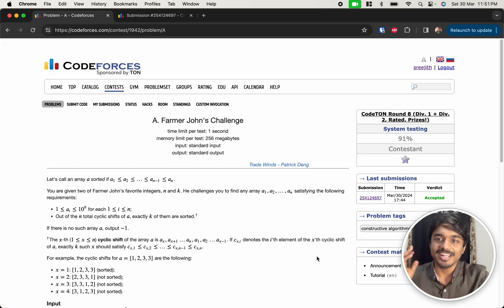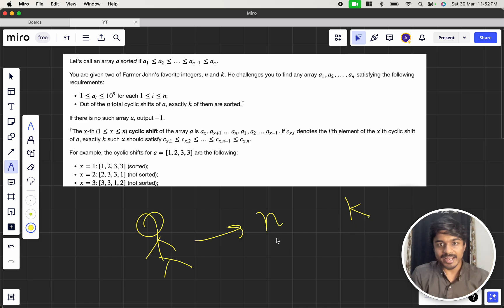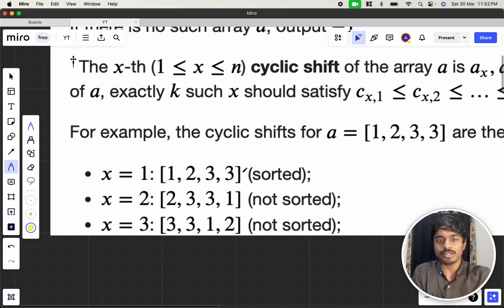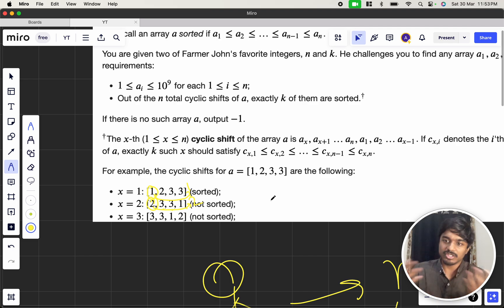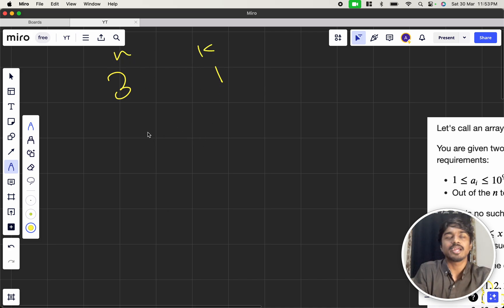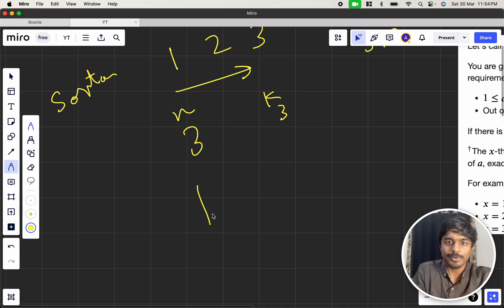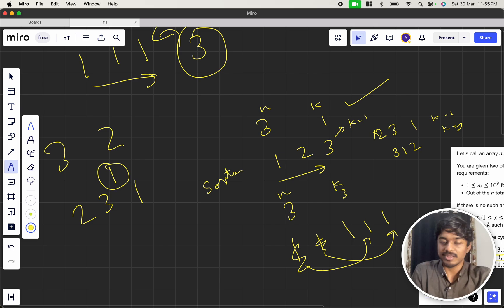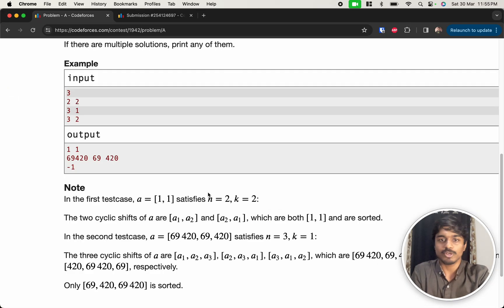Farmer John's Challenge | Codeforces 1942A Solution | CodeTON Round 8 (Div. 1 + Div. 2) | English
In this video, I walk through the solution to problem A from Codeforces CodeTON Round 8 (Div. 1 + Div. 2, Rated, Prizes!) contest held on:

Problem name: "farmer john's challenge"
My Submission: